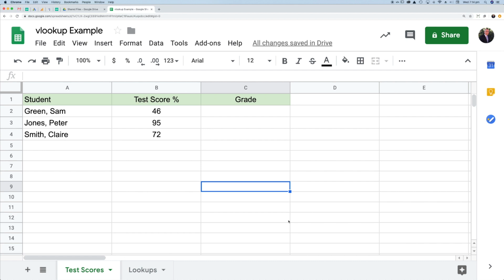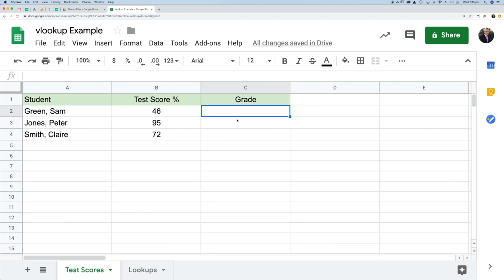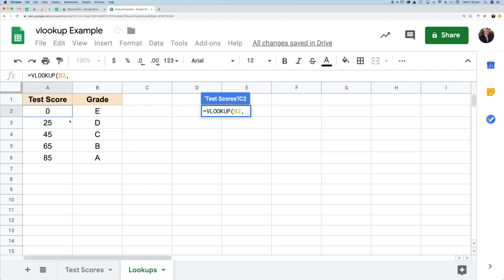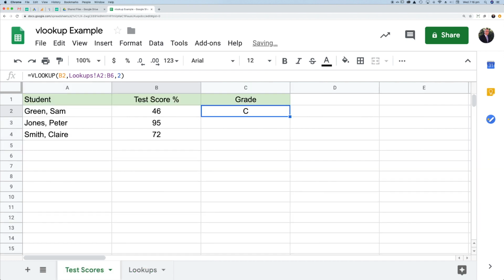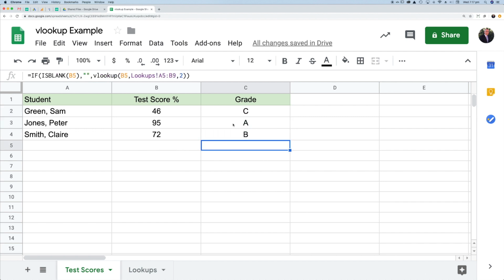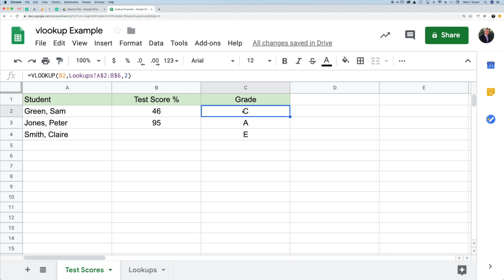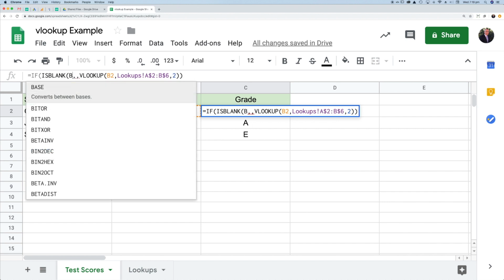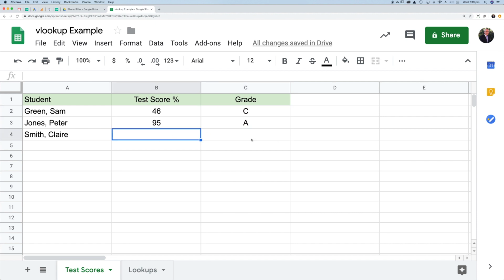How to use VLOOKUP in Google Sheets